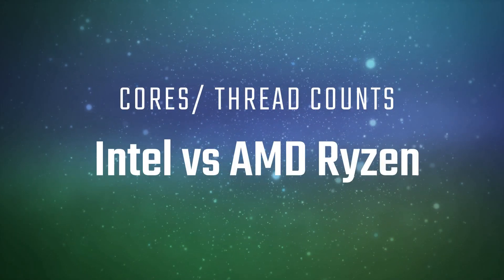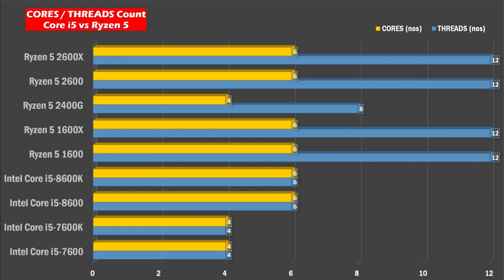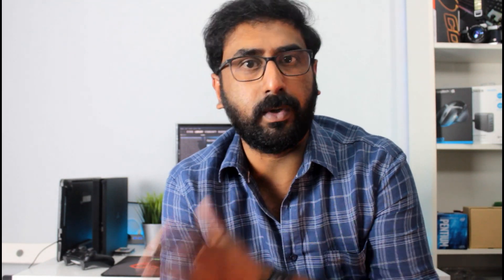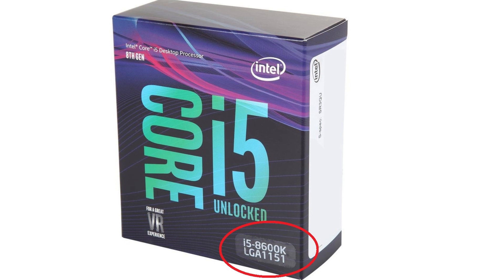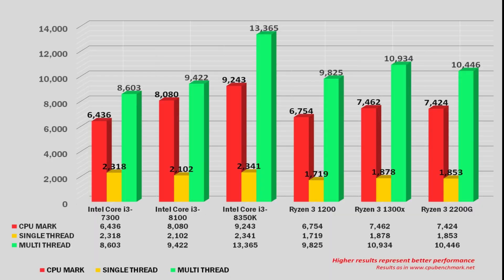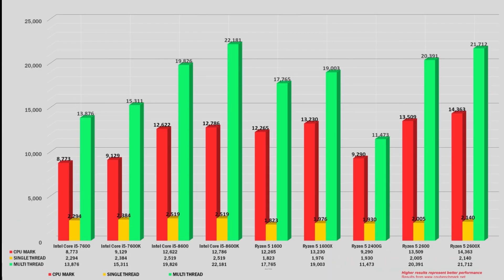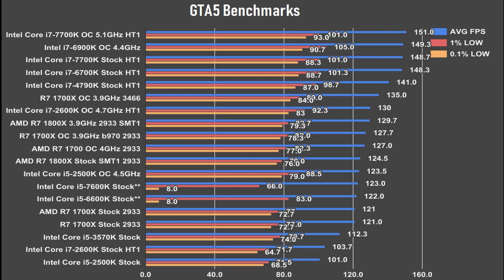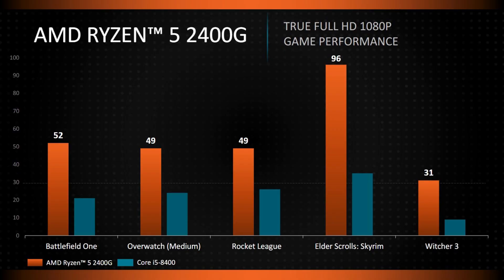INTEL or AMD?🔥 Processor War... How to Choose one..!!! (in Malayalam)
Just like Apple or Microsoft, Android or IOS, PS4 or Xbox, PUBG or FORTNITE...?
One of the most asked question is 'INTEL or AMD' among most PC users. Both are uniquely different in their architecture and performance, so in this video lets find out what these differences are and how can we choose a processor for your dream build.

Hey Friends...
This is my first YouTube Channel, so there might be many flaws and corrections. I have done the best possible, still mistake may have crept in so please ignore them and will be corrected in the coming videos.